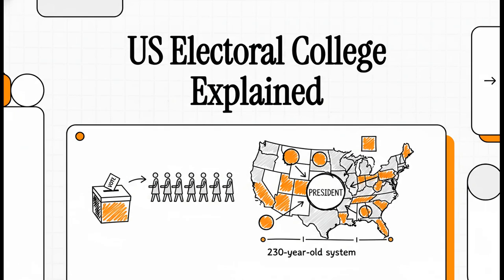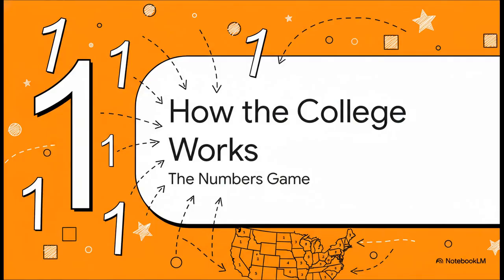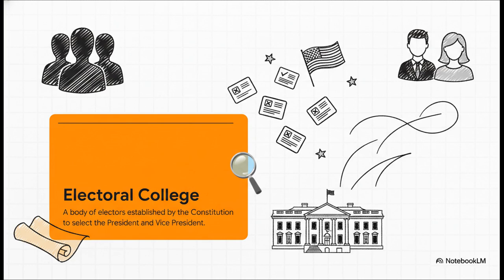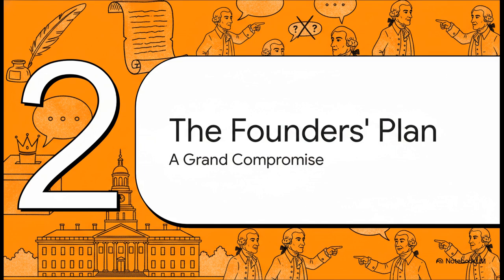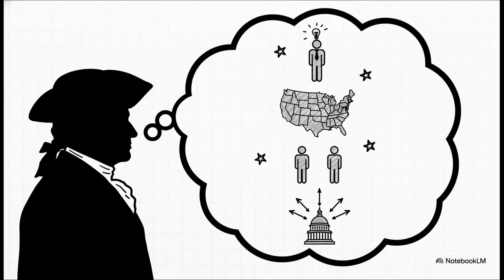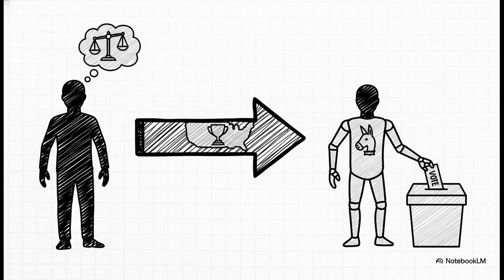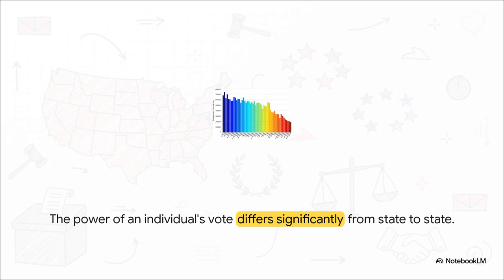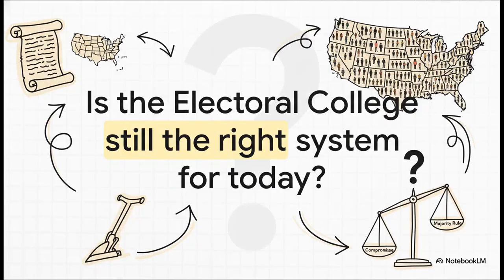US Electoral College Explained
The briefing examines various structural and theoretical frameworks of the United States Constitution, spanning from its founding to modern critiques. Historical records detail the ratification process, the implementation of the Bill of Rights, and the evolution of individual liberties such as habeas corpus and protections against cruel and unusual punishment. Several sources highlight potential legal vulnerabilities within the document, including Kurt Gödel’s theory that the amendment process could technically be used to establish a dictatorship. Contemporary analyses also feature a radical 1970s proposal for a "Constitution for the Newstates of America," which critics argue would replace democratic freedoms with a centralized corporate state. Together, these texts illustrate the ongoing tension between governmental authority and the protection of citizen rights across different eras of American political thought.